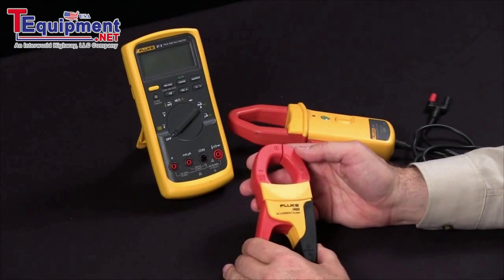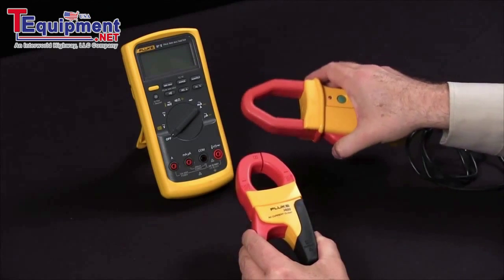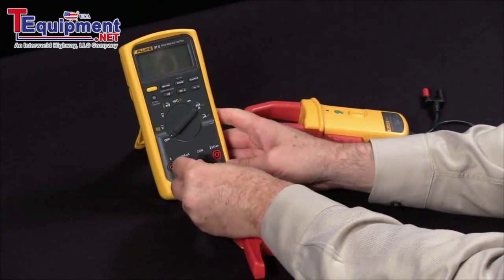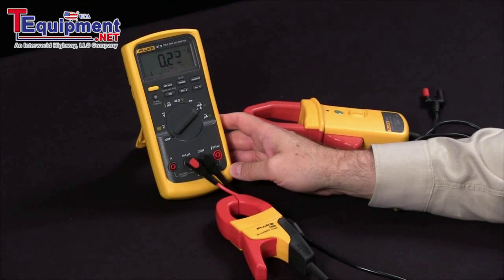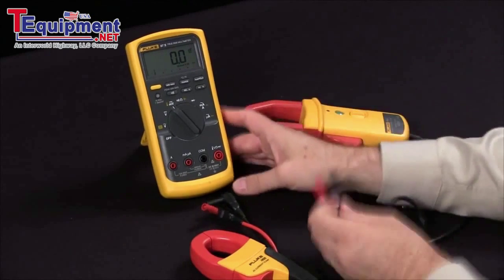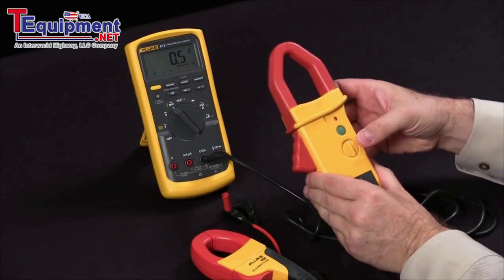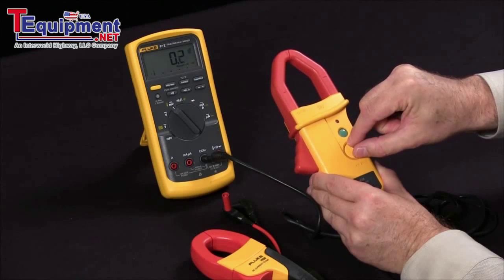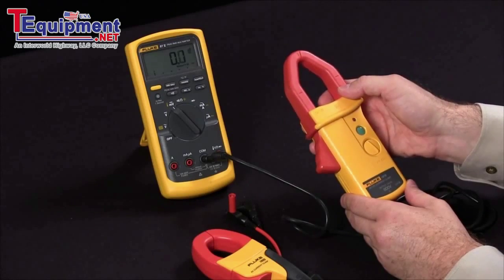How To Configure A Fluke 87V Multimeter To Use AC And AC DC Current Clamps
The new Fluke 87V has improved measurement functions, trouble-shooting features, resolution and accuracy to solve more problems on motor drives, in plant automation, power distribution and electro-mechanical equipment.